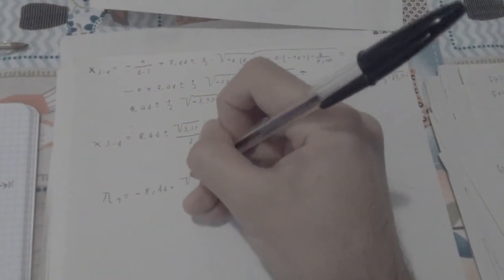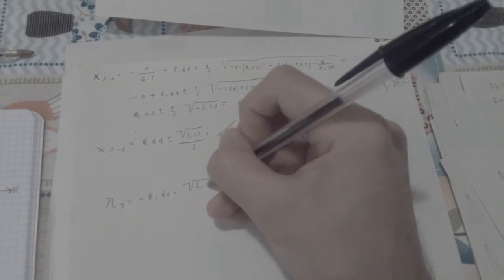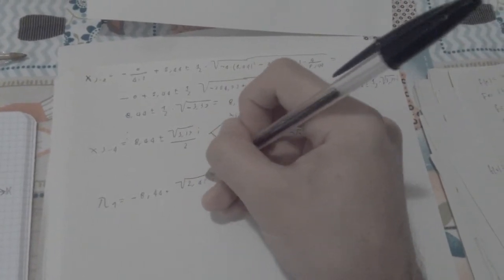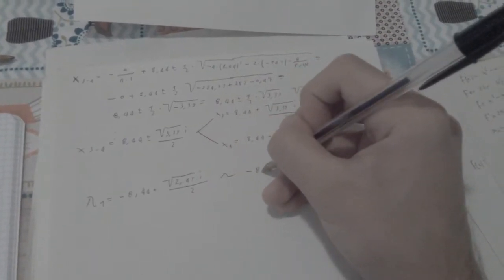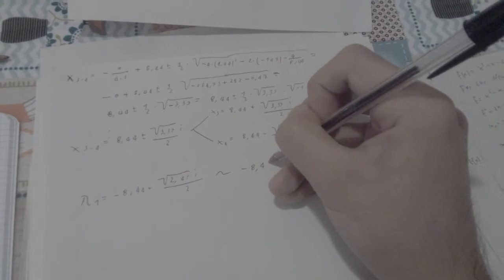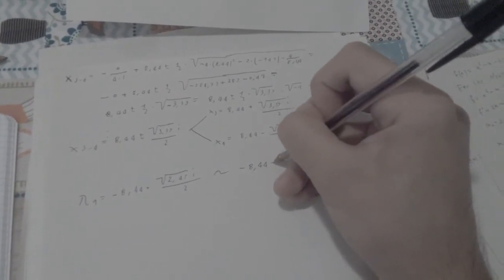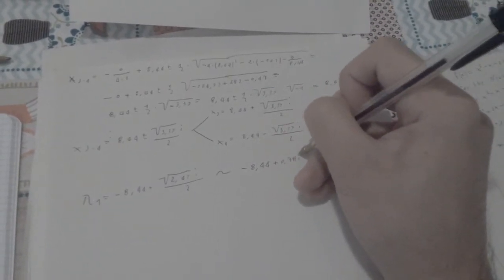Gerschgorin Circles, Quartic Equation and Eigenvalues in the Complex Plane Part2